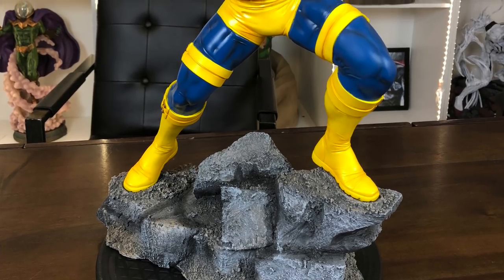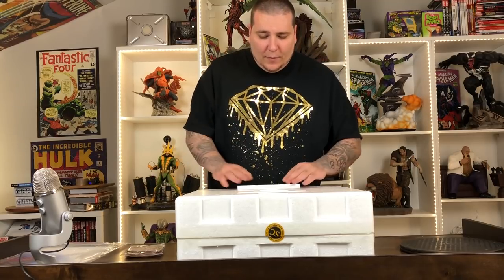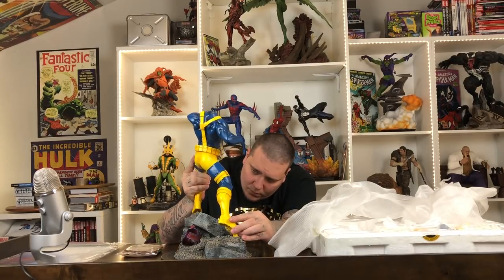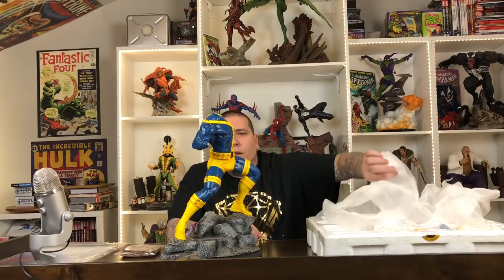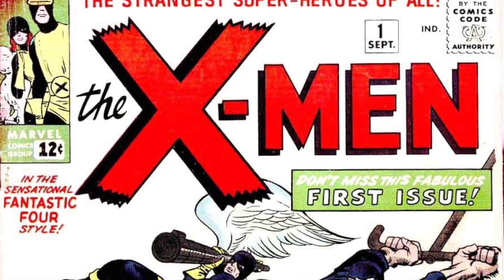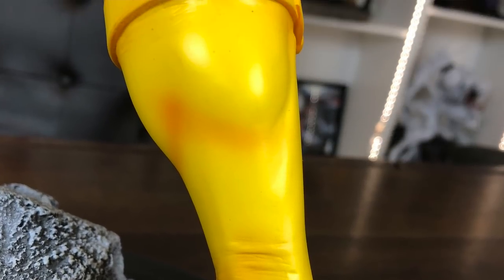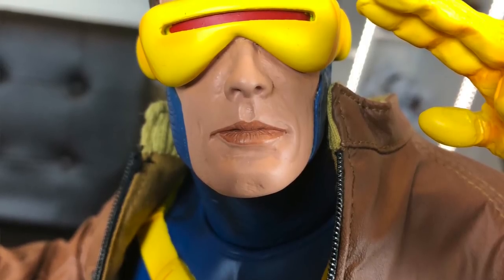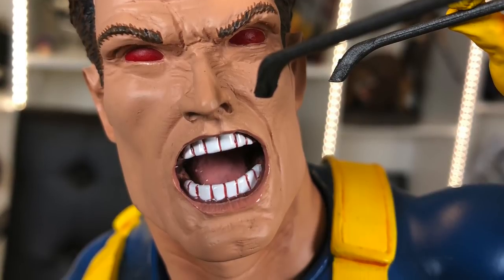Sideshow CYCLOPS Premium Format Unboxing & Review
I take a look at my boy's Cyclops PF by Sideshow Collectibles